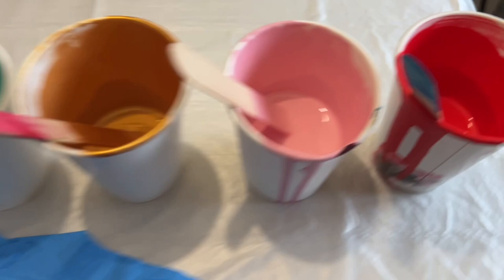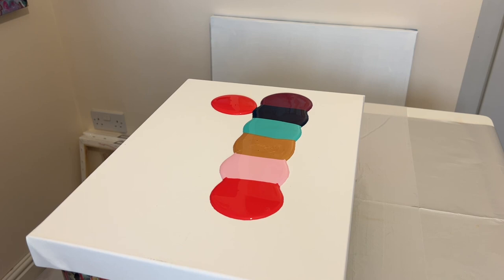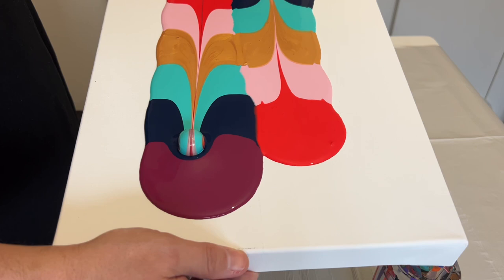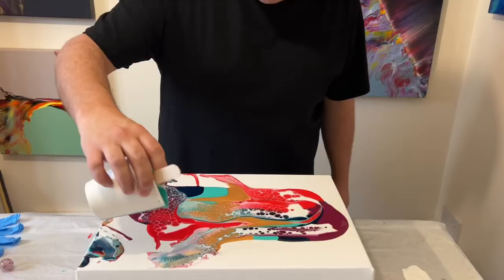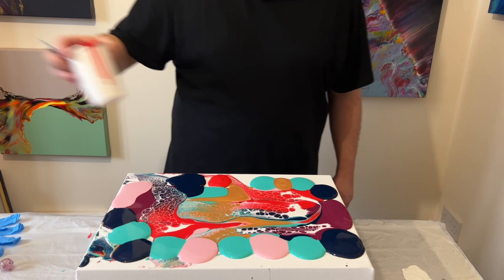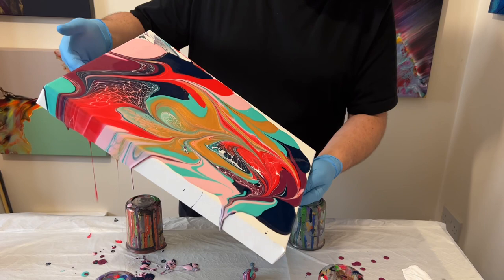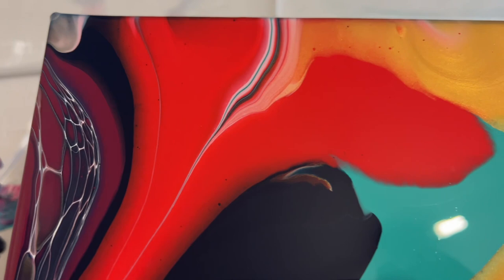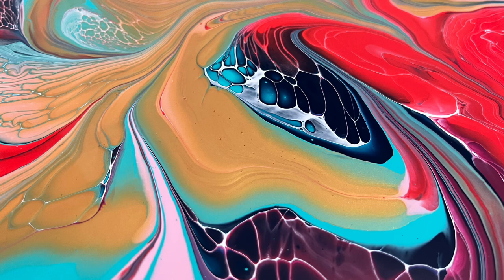Golden Orchid - BEAUTIFUL details + Color Infusion - Acrylic Pouring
Sometimes you have to just have fun and experiment with color and sometimes you find a new palette you just love to work with. Look at the details this piece has created.

More about this Tutorial:

▶ Technique: Swipe & Marble

▶ Pouring Medium formula: Today I have used Owatrol, Liquitex Gloss Varnish and Water.  I do 1 part paint to 3 parts pouring medium (pouring medium is the Owatrol/Water/Varnish - 80/15/5 ratio).  I have a video that shows you how I mix my paints

▶ Color Palette: Amsterdam: red, prussian blue, blue turquoise, rose quinca. Pebeo: iridescent gold, Winsor & Newton: Burgundy. I'm swiping with white and Australian Floetrol (1:3)

Time stamps:
There are hints, tips and knowledge sharing throughout the video! Be sure to watch.

00:00 - Ideas & Concept
00:32 - Puddling the paints
02:18 - Marble - making HEARTS
03:18 - Swipe
04:15 - Quick close up at the detail
04:26 - Puddle more paint to help it FLOW
06:00 - More marble FUN
06:50 - Stretch out the design (composition)
08:18 - WOW moment
08:28 - Close up of the details

OR